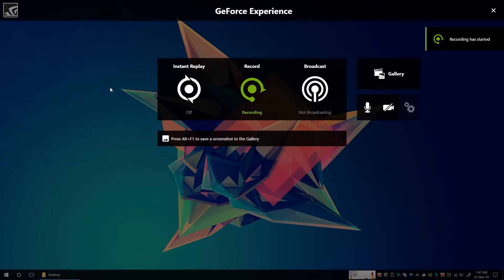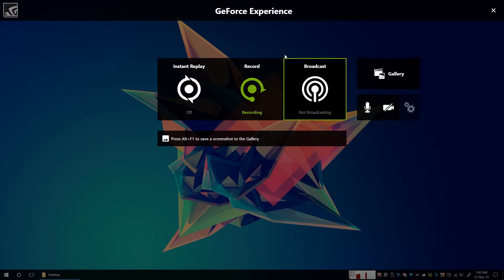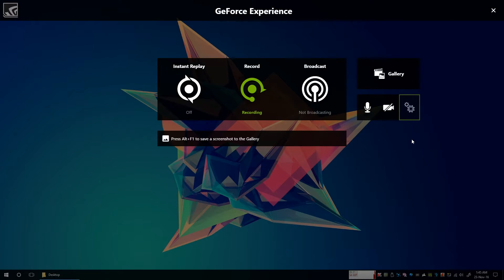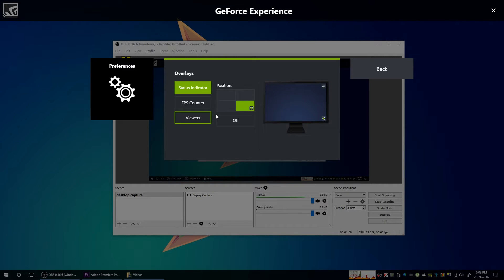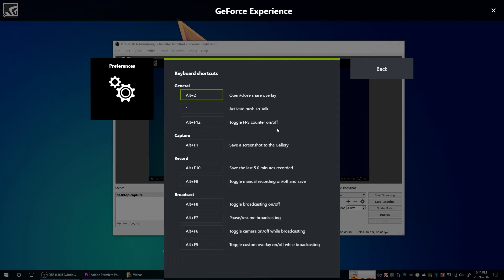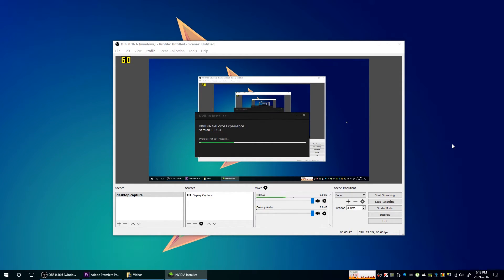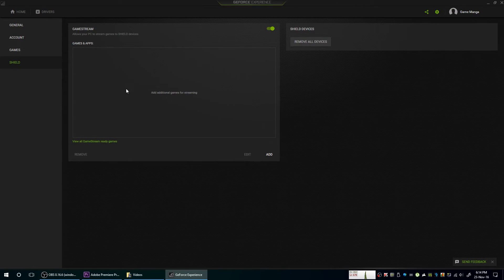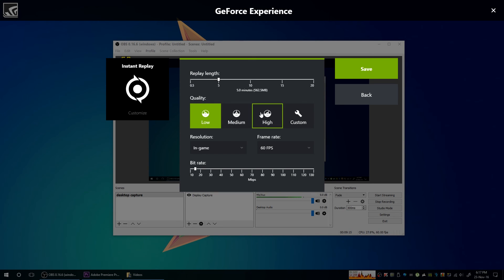How to Record/Stream in GEFORCE EXPERIENCE OVERLAY / Latest Updated Driver REVIEW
Will be showing you about the latest features included in the latest update and differences from previous driver.